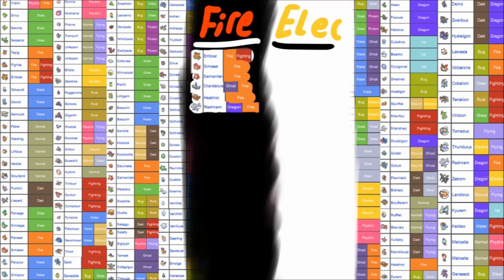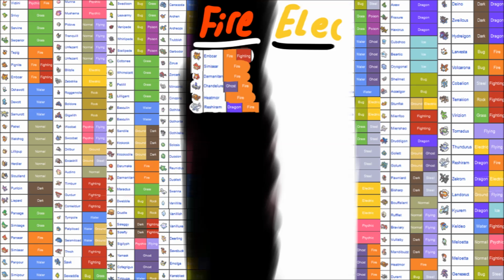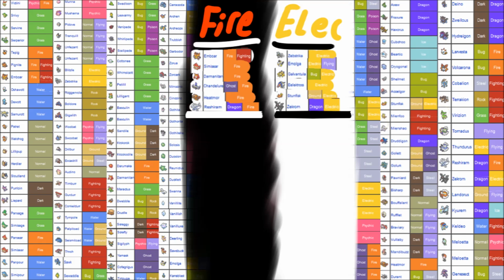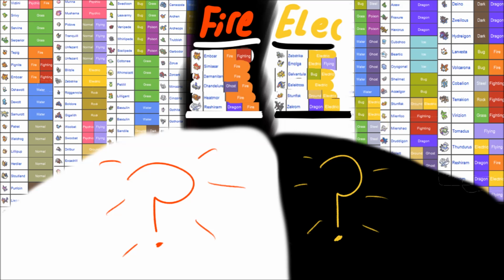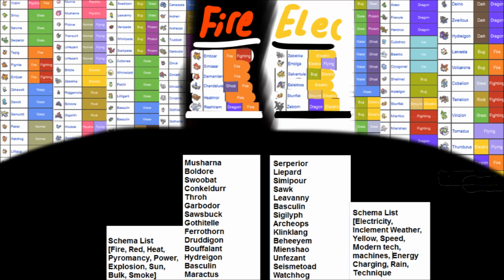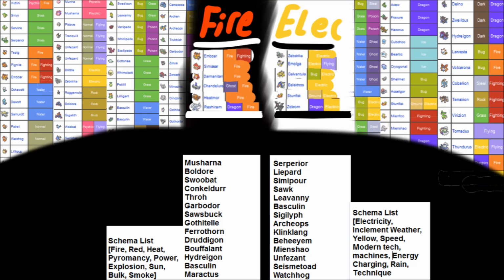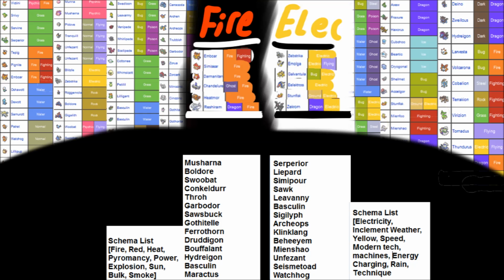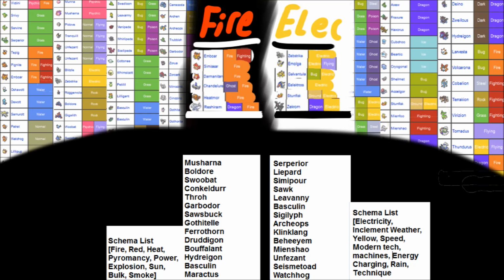Making a Schema List! Fire/Elec Schemas for Black and White!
We have two new let'splays coming to the channel, so here I am showing you how I make the lists necessary for these Schema Challenge Runs!